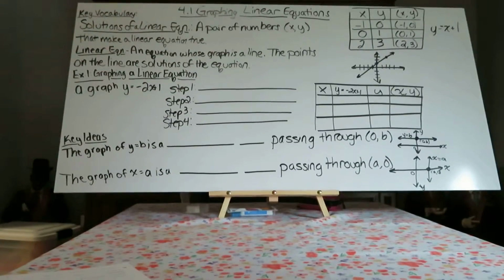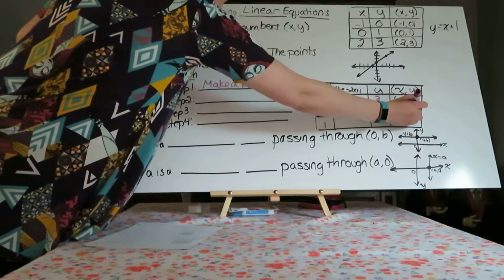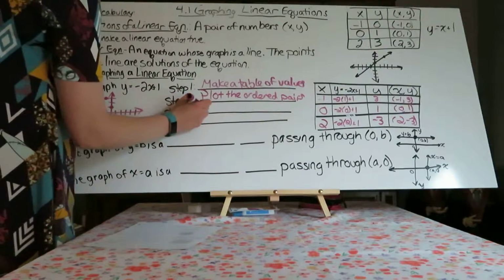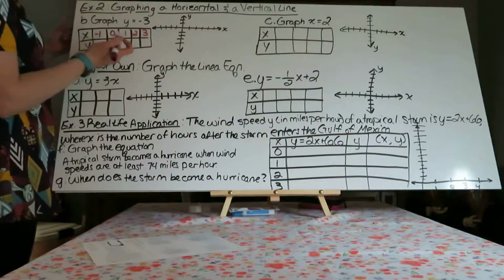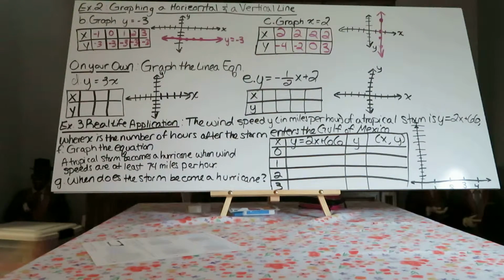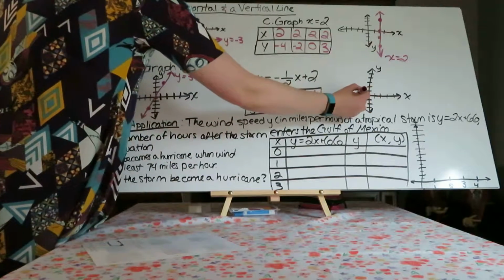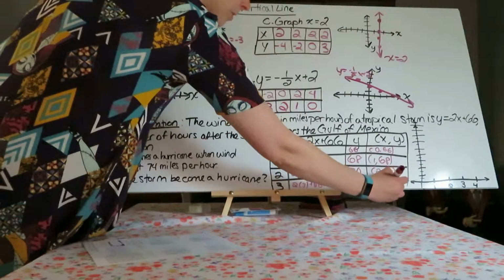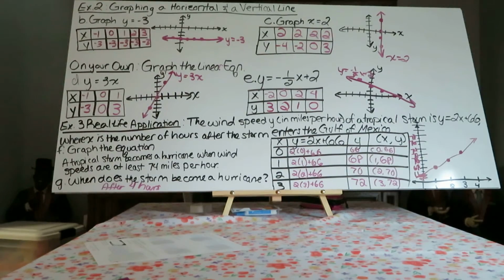4.1 Graphing Linear Equations